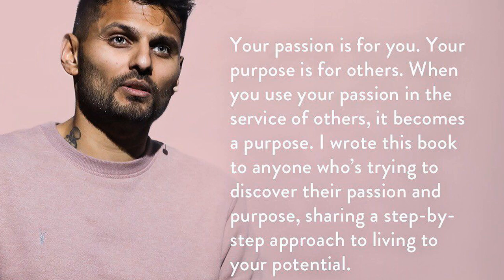Think Like A Monk Book Summary: A Bestselling Book By jay Shetty.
Think Like A Monk: In this inspiring, empowering book, Shetty draws on his time as a monk in the Vedic tradition to show us how we can clear the roadblocks to our potential and power. Drawing on ancient wisdom and his own rich experiences in the ashram, “Think Like a Monk” reveals how to overcome negative thoughts and habits, and access the calm and purpose that lie within all of us.
The lessons monks learn are profound but often abstract. Shetty transforms them into advice and exercises we can all apply to reduce stress, improve focus, improve relationships, identify our hidden abilities, increase self-discipline and give the gifts we find in ourselves to the world. Shetty proves that everyone can – and should – think like a monk.

amazon India
amazon USA

Listen on!

1)This video has no negative impact on the original works (It would actually be positive for them)
2)This video is for teaching purposes.
3) It is not transformative in nature.
4) I only used bits and pieces of videos to get the point across where necessary.

Story Teller is a YouTube channel where I post Motivational Stories EVERDAY.
I hope it will keep you Motivated and Energized.
You can also Learn English by listening to stories.
New Video is Posted regularly:)